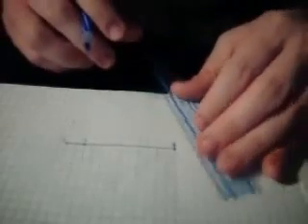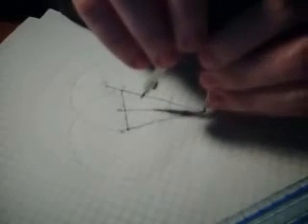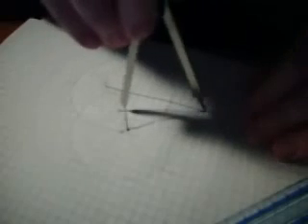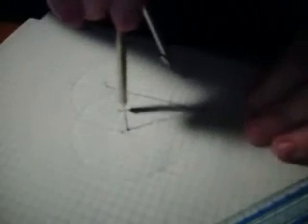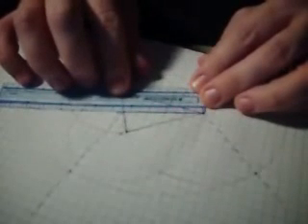Euclid B1 P16 Part 1